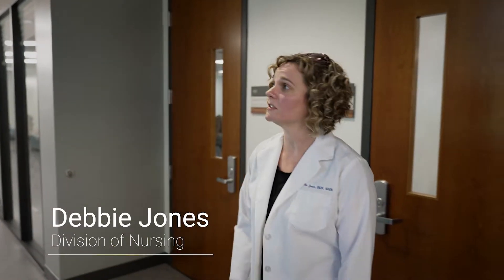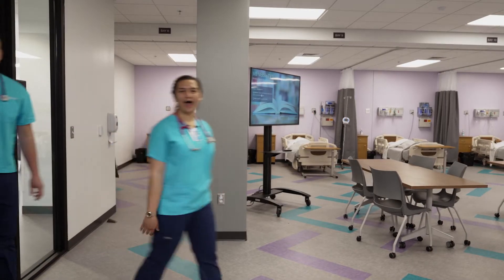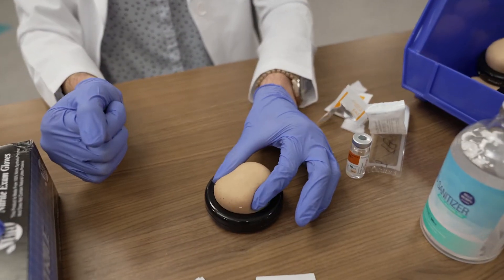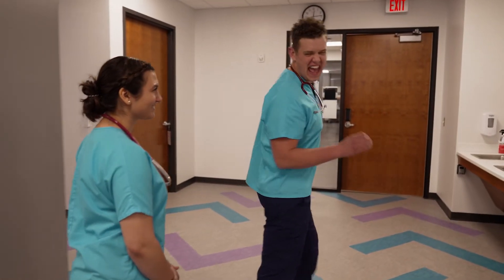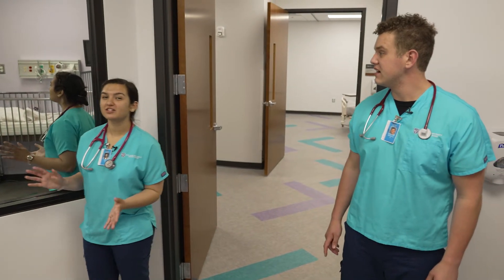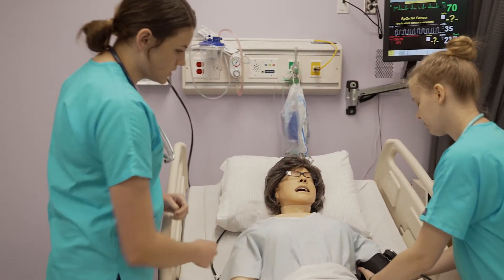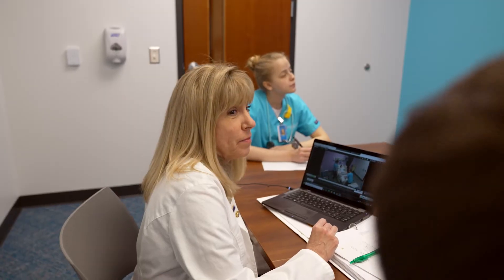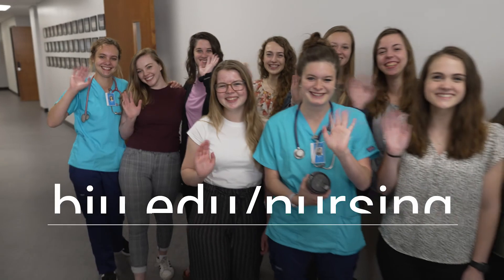You REALLY should study nursing!! | Bob Jones University Division of Nursing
Welcome to the Division of Nursing!

Meet our faculty and follow two of our students as they take a tour of the labs in the School of Health Professions (SHP) Division of Nursing. Our nursing labs provide high quality, hands-on learning experiences in our state-of-the-art facility. This is just a glimpse of how we prepare our students to be profient and confident in the healthcare environment!!